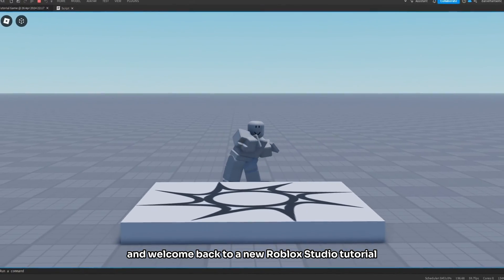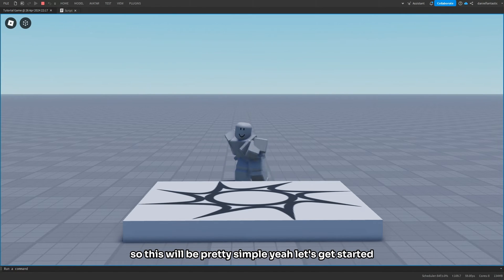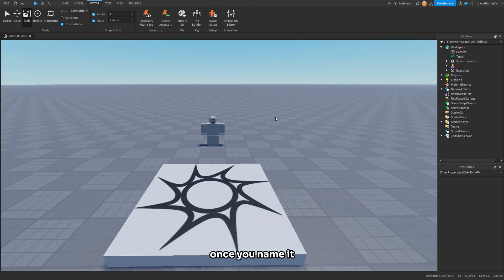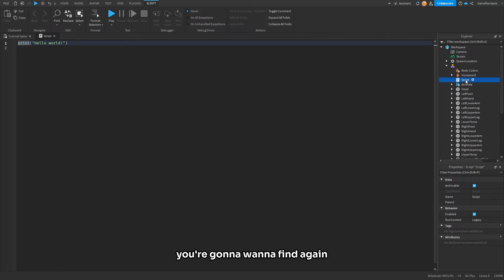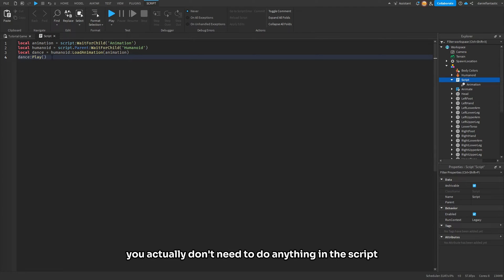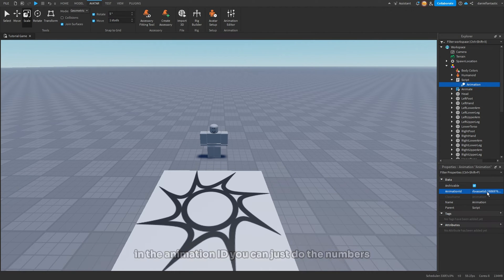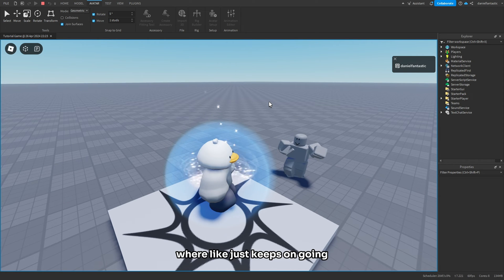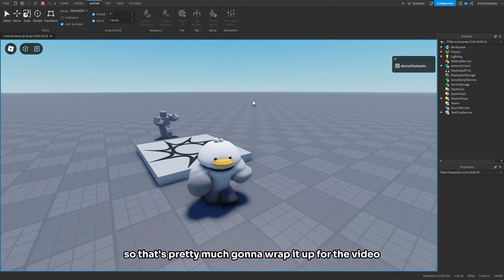How To Give an ANIMATION TO AN NPC | Roblox Studio Guide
In this video I show you how you can make an NPC, or any other Rig play an animation.

SCRIPT:

local animation = script:WaitForChild('Animation')
local humanoid = script.Parent:WaitForChild('Humanoid')
local dance = humanoid:LoadAnimation(animation)
dance:Play()